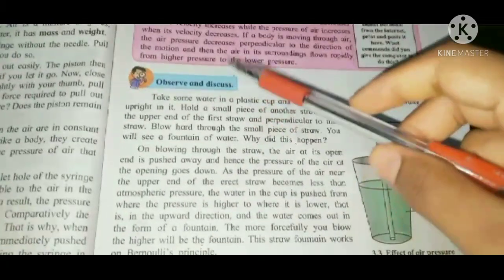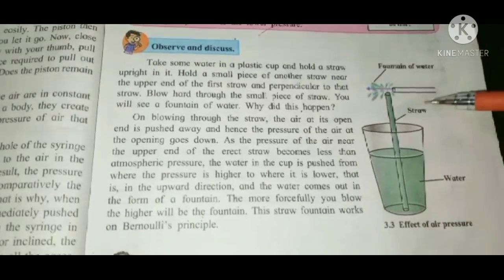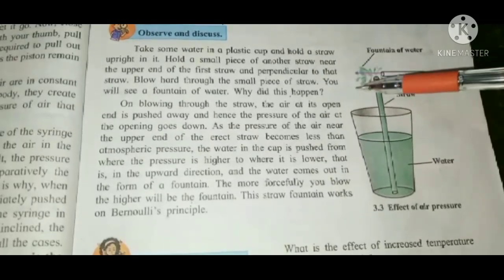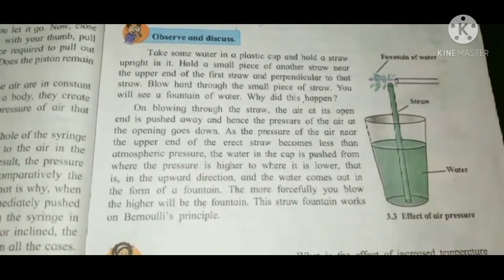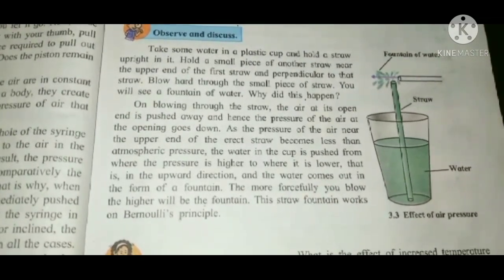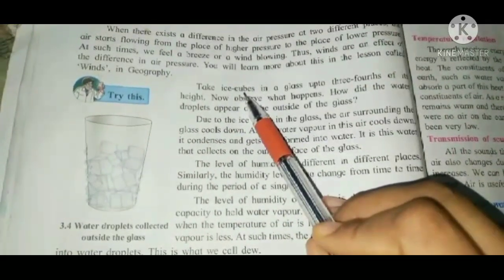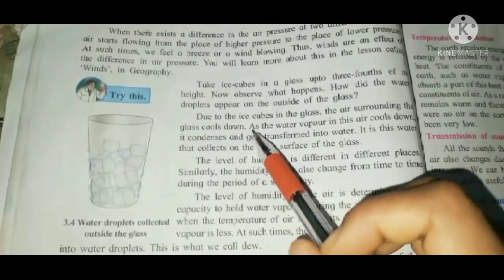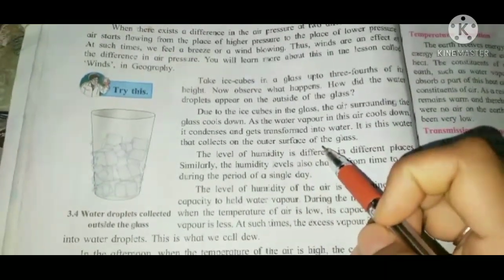SCIENCE. 7th Std.L.no:3.PROPERTIES OF NATURAL RESOURCES.(PART- 1).